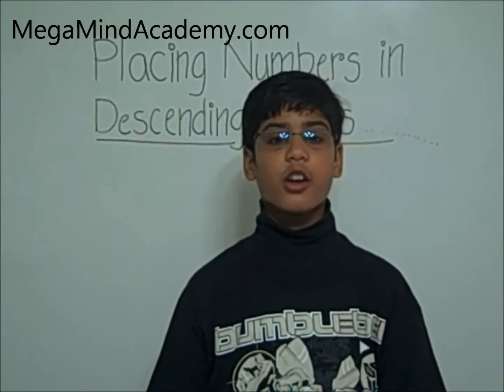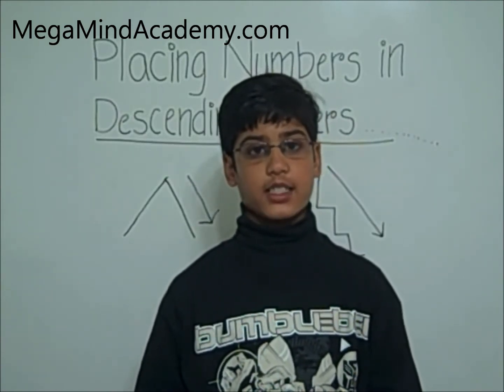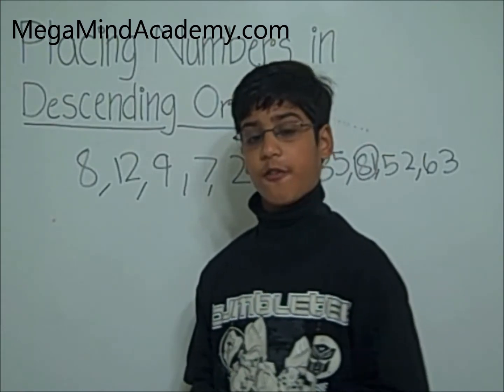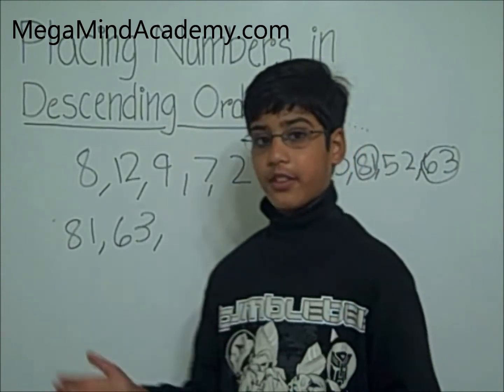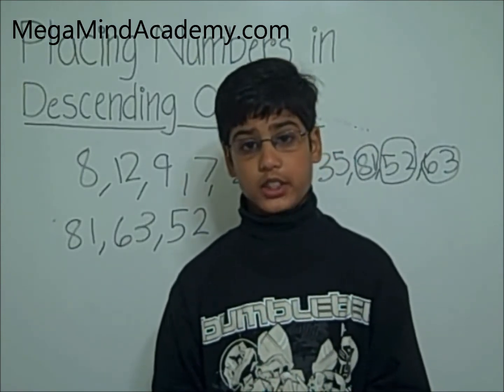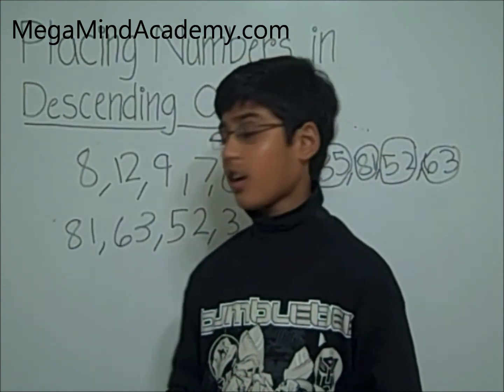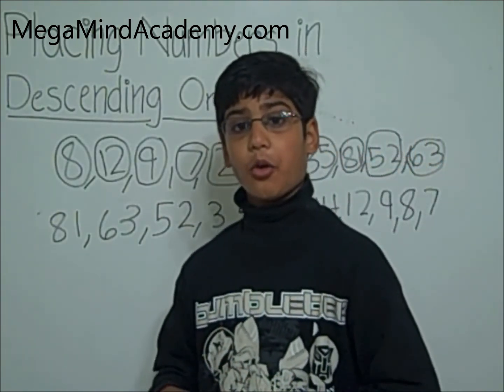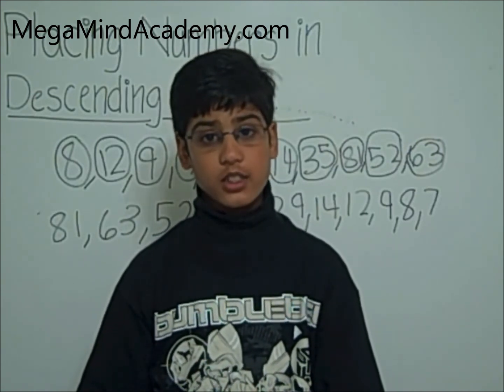Placing Numbers in Descending Order.wmv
Placing Numbers in Descending Order